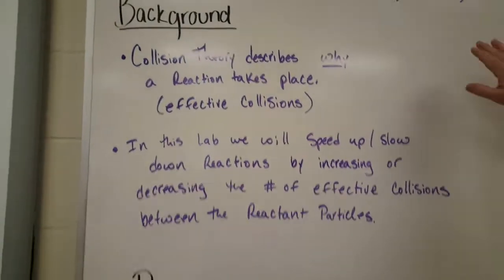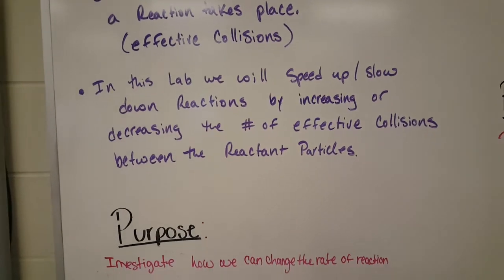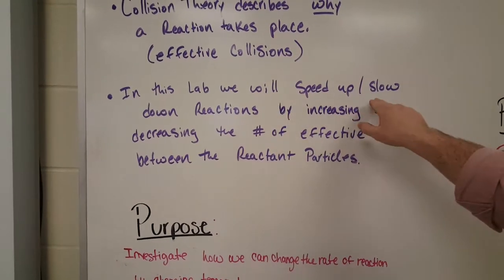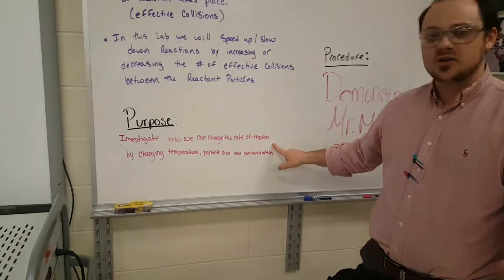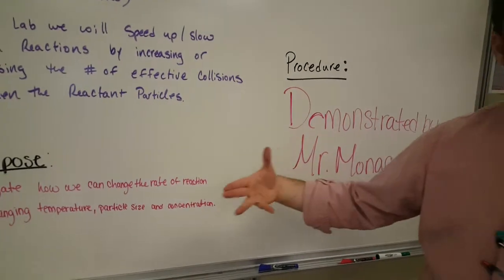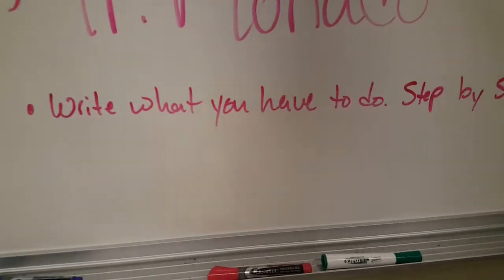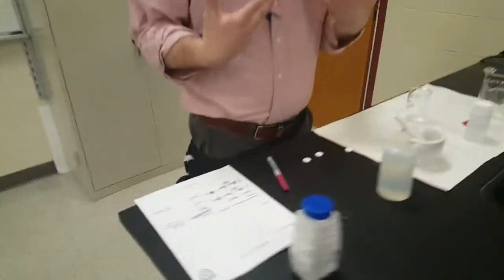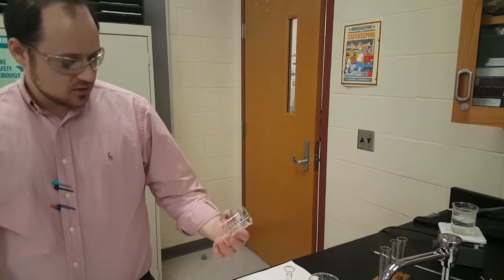Unit 9 Prelab - Manipulating Reaction Rates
Watch, listen & prepare yourself for Lab!